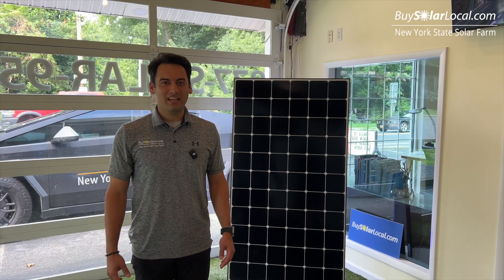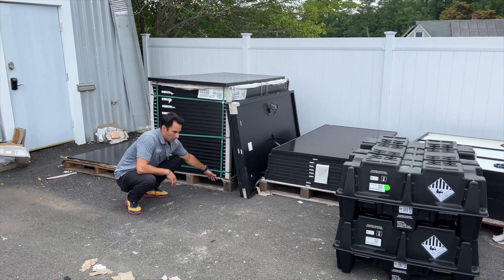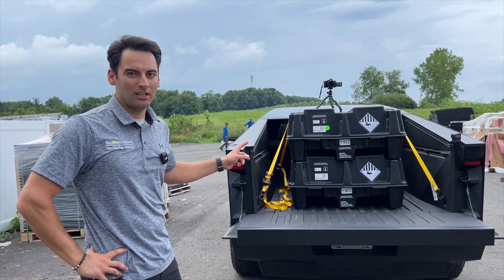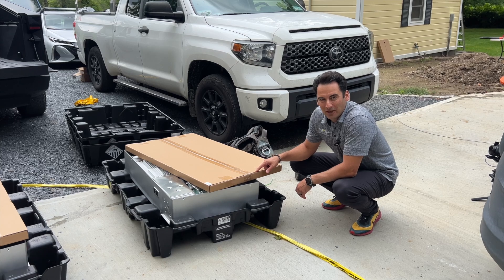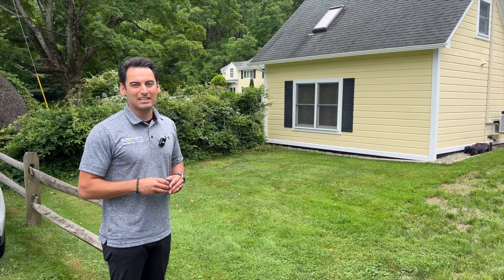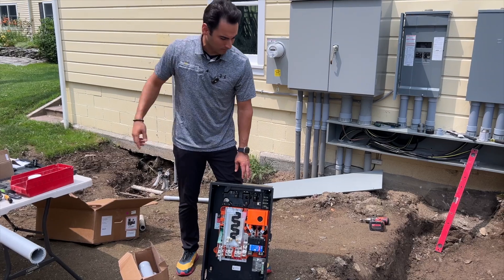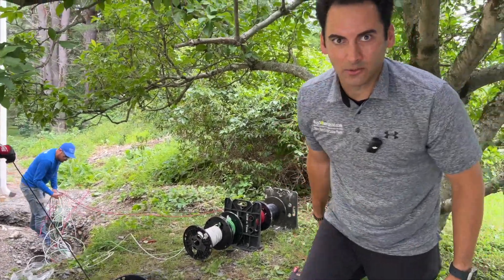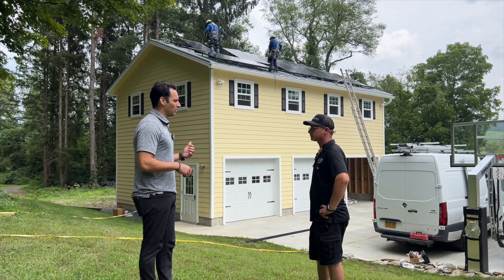Tesla Cybertruck Takes On Solar Installation with Powerwall 3 Batteries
We used the NYSSF Tesla Cybertruck to deliver 2 Tesla Powerwall 3 batteries to a customer for the FIRST TIME! Watch this FULL behind the scenes of the installation process of Powerwall 3's along with 20 Maxeon solar panels and a Wallbox car charger!

0:00 Intro
1:45 Picking Up Powerwalls
5:26 Delivery
8:19 Walkthrough of the Install
10:37 Tesla Gateway
11:30 Wallbox Charger
12:35 Powerwall 3's
14:41 Maxeon Panels and Layout
18:29 Outro